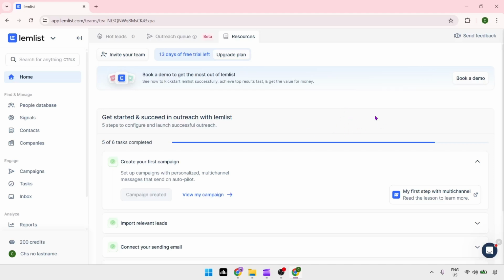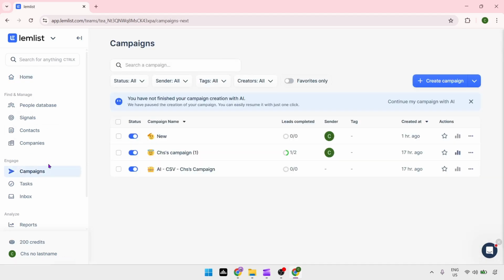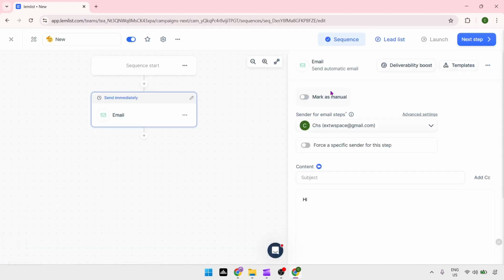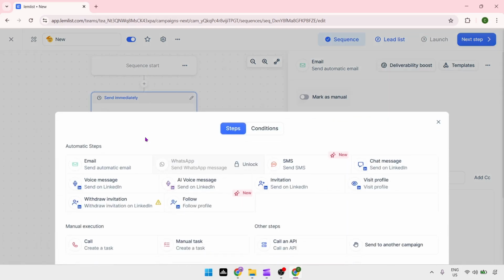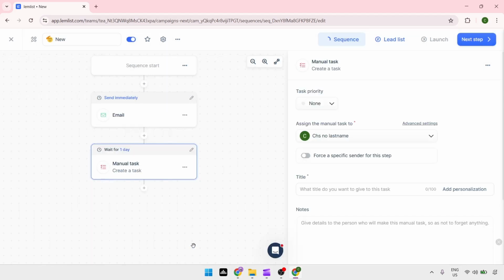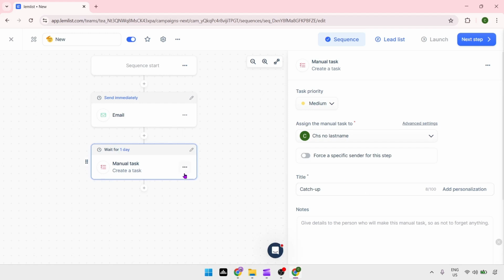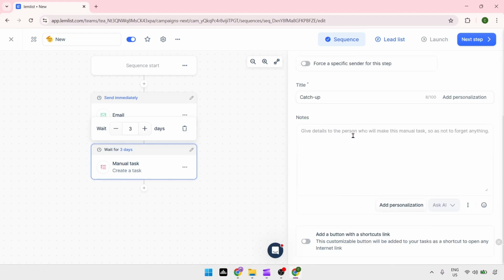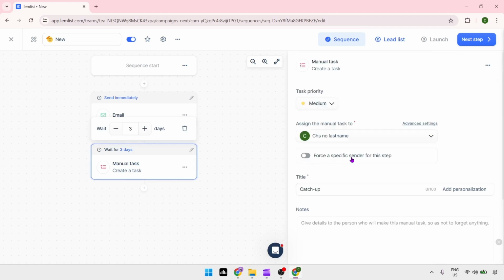How to Set Up a Catch Up Task in Lemlist in 2026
Want to stay on top of your outreach and never miss important follow-ups? In this 2026 tutorial, you’ll learn how to set up a catch up task in Lemlist so you can manage leads, reminders, and follow-ups more effectively.

In this video, you’ll learn how to:
✅ Open your Lemlist campaign sequence
✅ Add a task step inside your workflow
✅ Set up catch up reminders for leads
✅ Assign tasks to yourself or teammates
✅ Track and complete tasks in Lemlist

To set up a catch up task in Lemlist in 2026, open your campaign and go to the Sequence builder. Click the “+” icon between steps and select a Task or Manual action. Then set it as a catch up reminder, such as following up with replied or high-interest leads, and assign it to yourself or a team member. Save the step so it gets triggered automatically during your campaign flow.